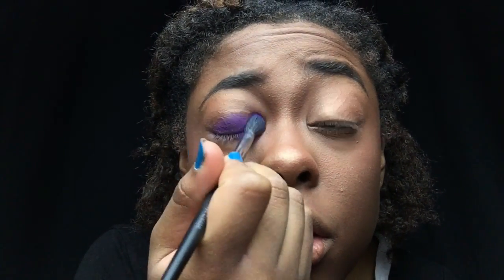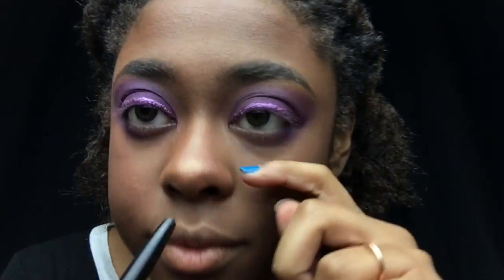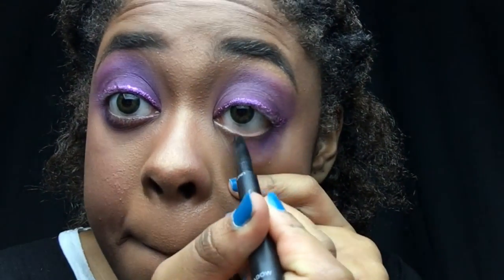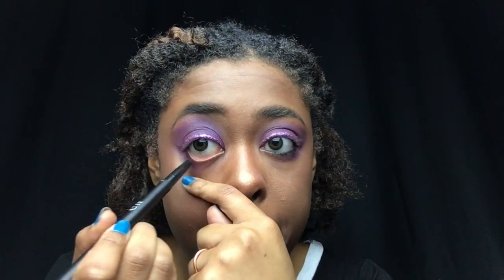Monochromatic Rainbow Series: purple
Last video to this series, how did ya'll like it? Should I do another makeup series?
I hope you enjoyed this video, give it a thumbs u if you did.